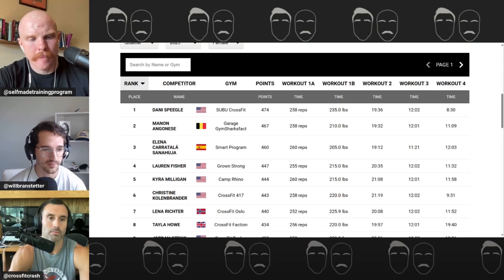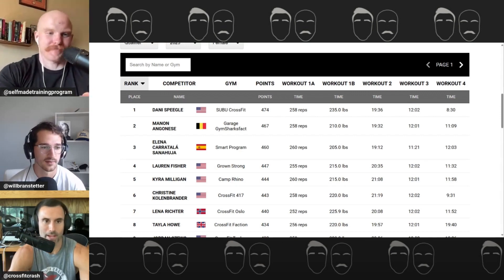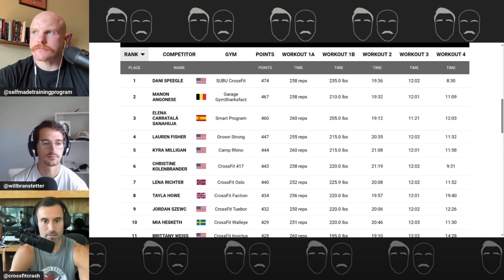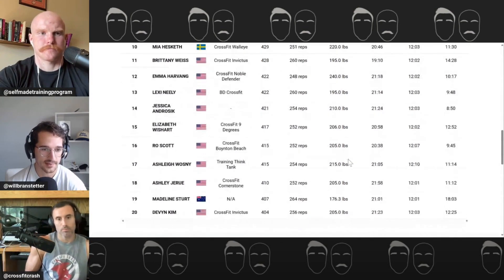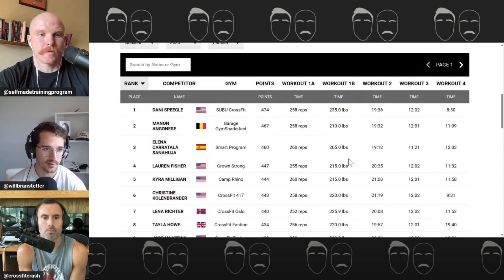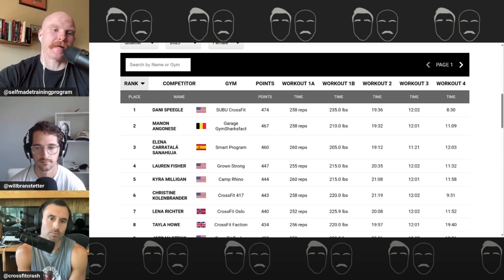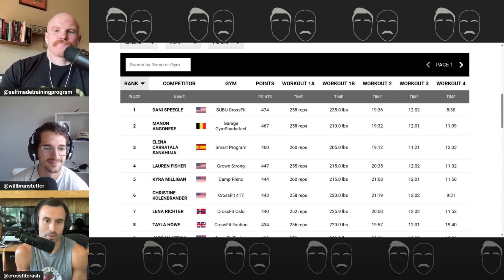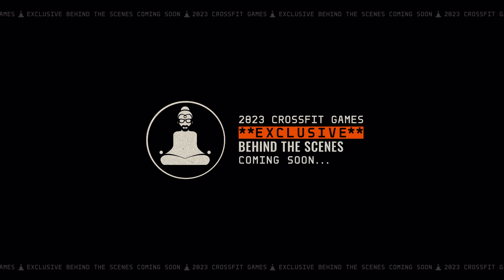Why Do Less Elite Women compete at Off-Season CrossFit Events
Welcome to this episode of the Sevan Podcast!

Prenatal - SEVAN1
Postpartum - SEVAN2

Partners:
- CODE "SEVAN" FOR FREE CONSULTATION